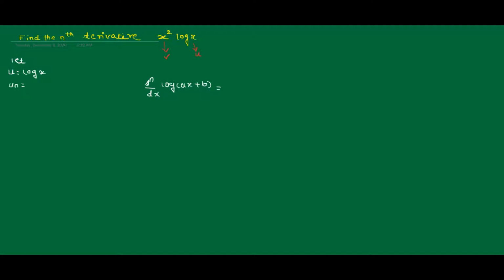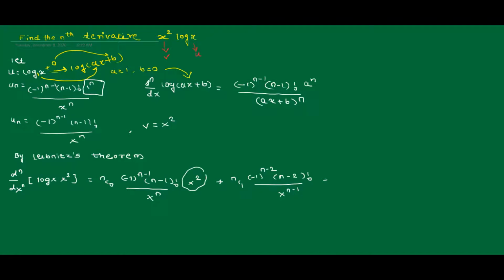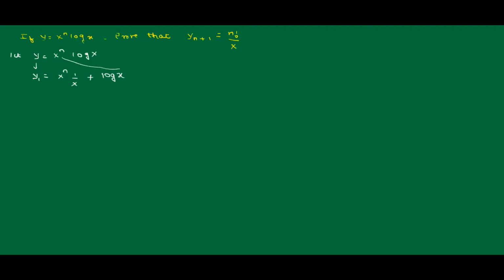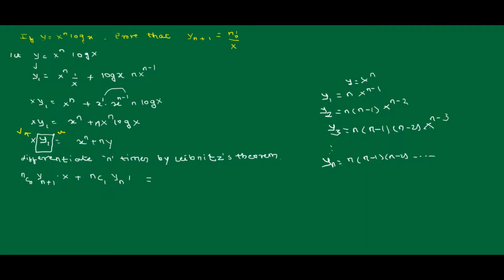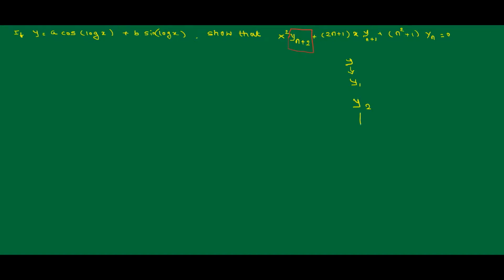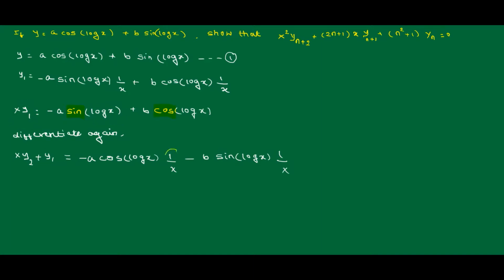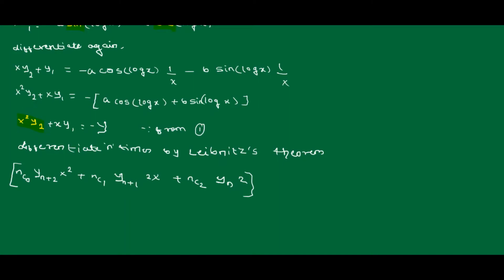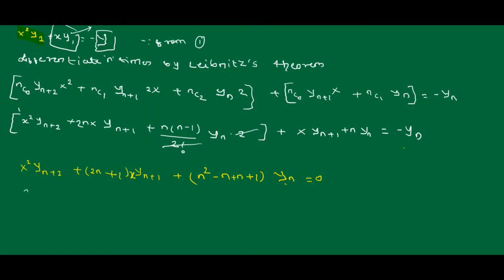Examples on Leibnitz's Theorem